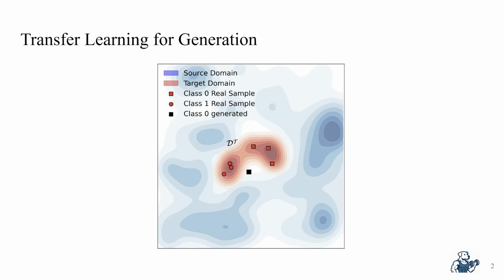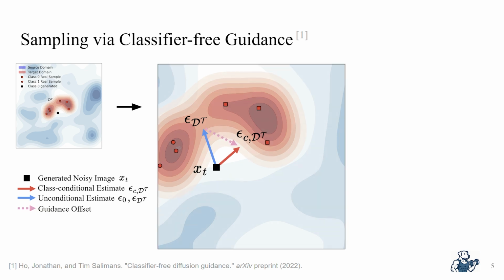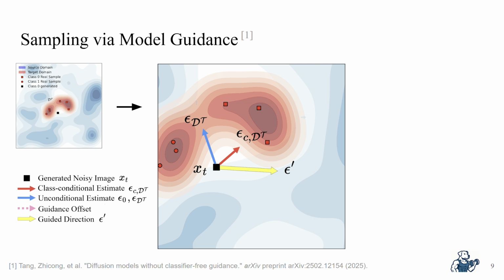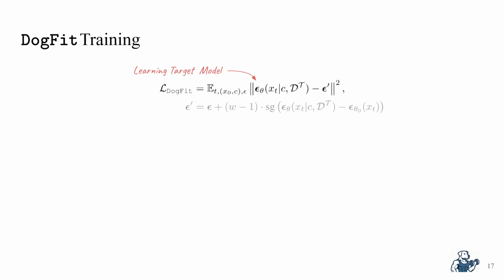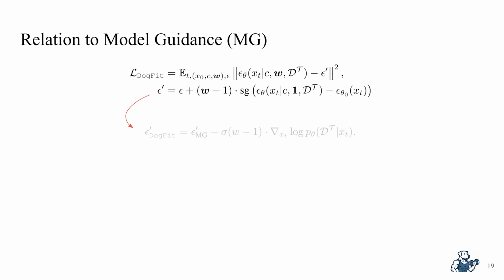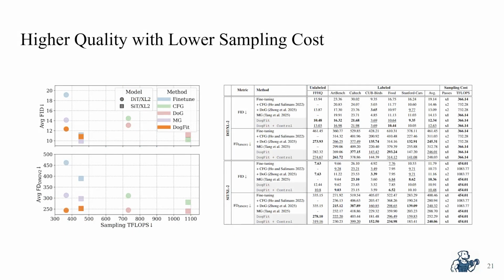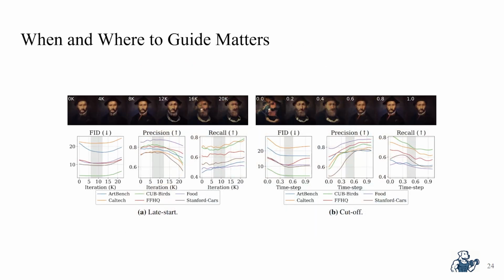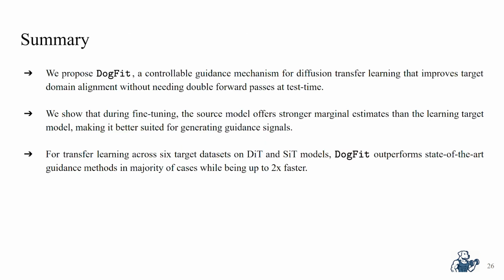DogFit: Domain-guided Fine-tuning for Efficient Transfer Learning of Diffusion Models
Here is an explanation of DogFit, an efficient domain-guided fine-tuning method for transfer learning of diffusion models.

This work was published in AAAI2026.